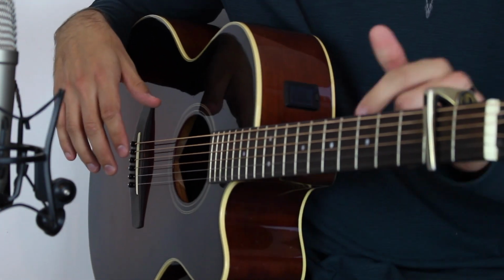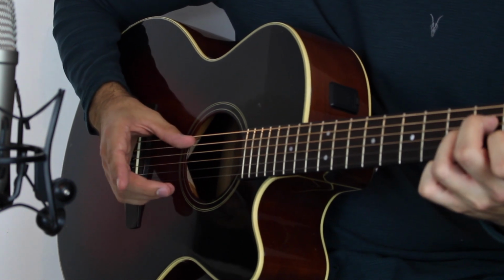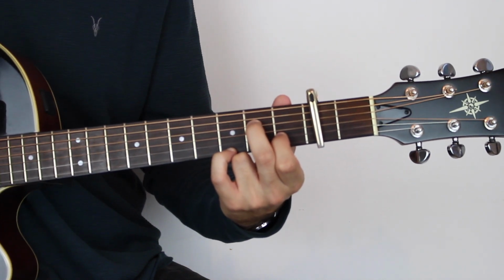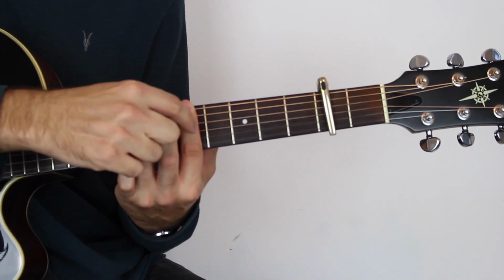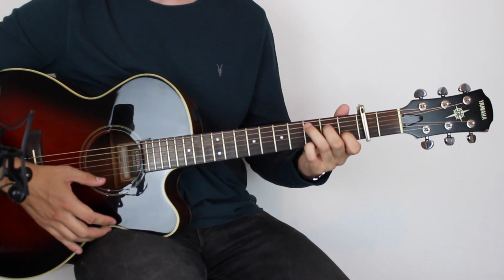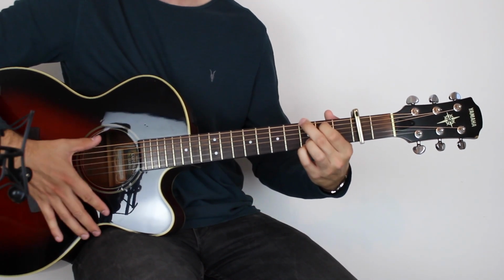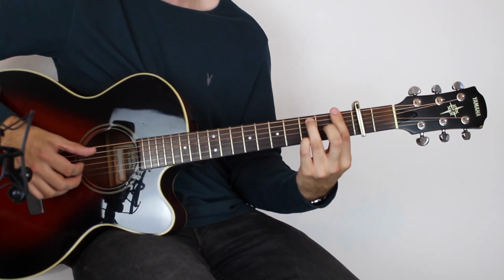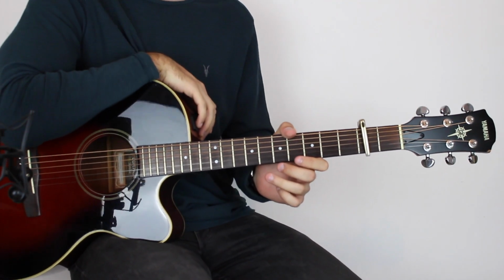Julia by The Beatles (Guitar Lesson)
In this guitar lesson we're looking at John Lennon's fingerpicking song 'Julia'.

Take your fingerpicking to the next level with one of my fingerstyle guitar courses: